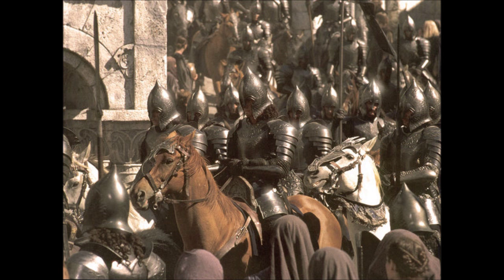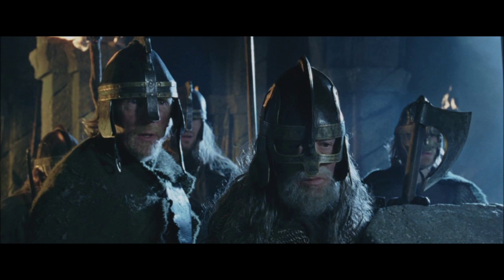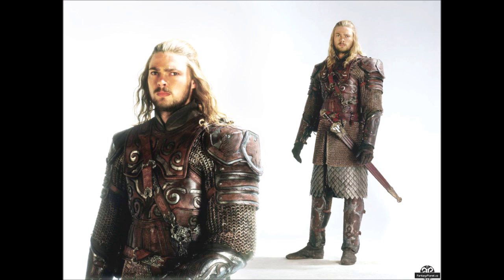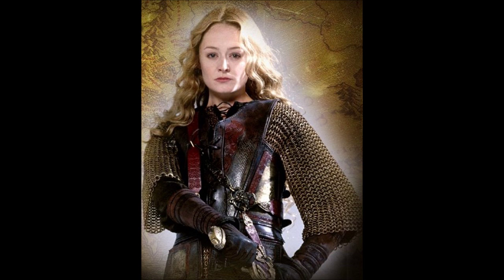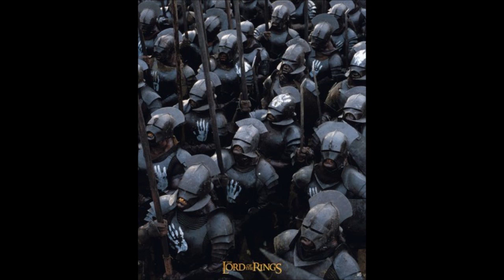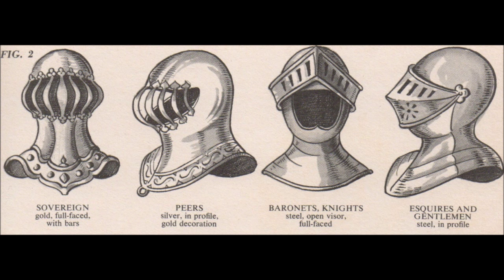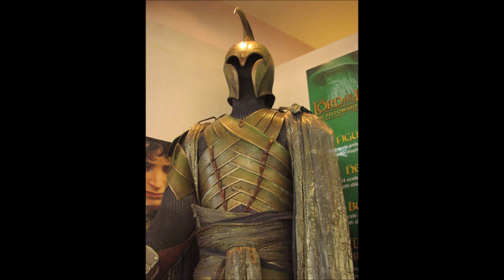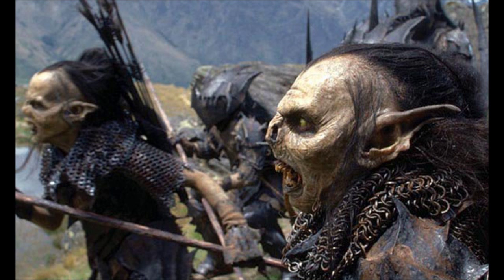Is the armor from Lord of the Rings Realistic?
Is the armor in Lord of the Rings realistic? Snapjelly here to tell you the good and bad things about all the designs in a little review.

I will talk about amor from Gondor and Rohan as well as elven armor and Uruk hai armor and orc armor in the movies about the novel from J.R.R Tolkien.